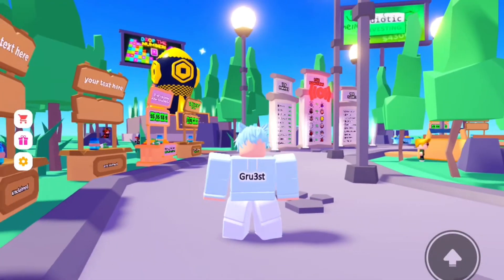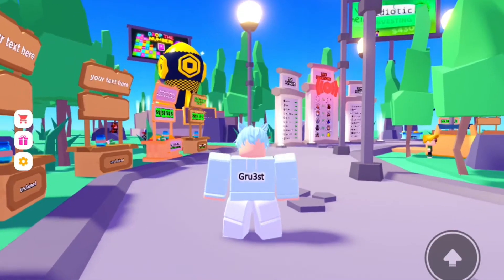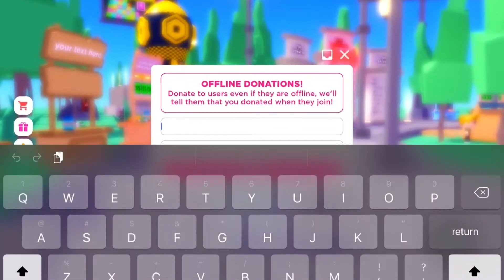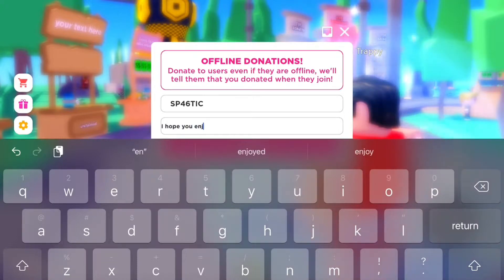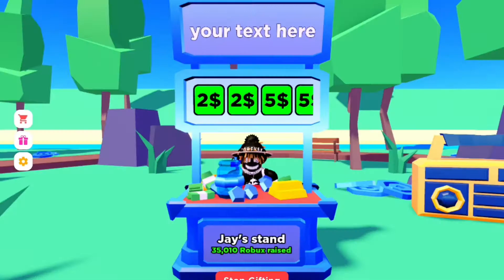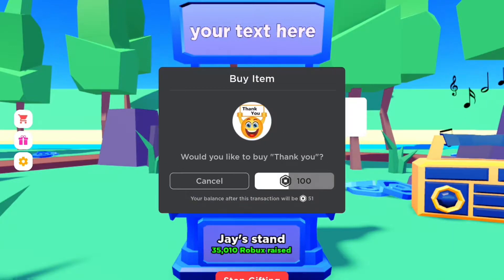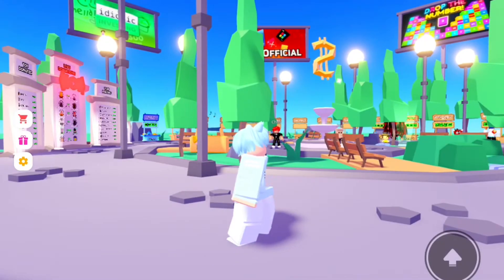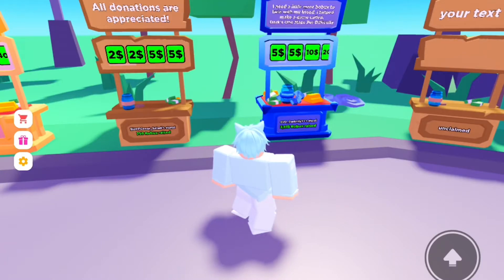*New* GIFTING feature in Pls Donate!